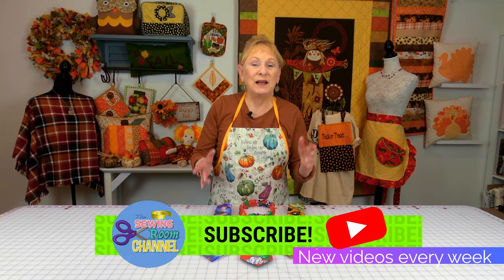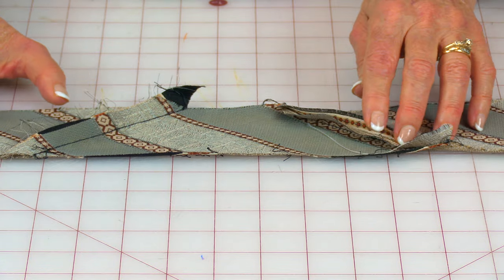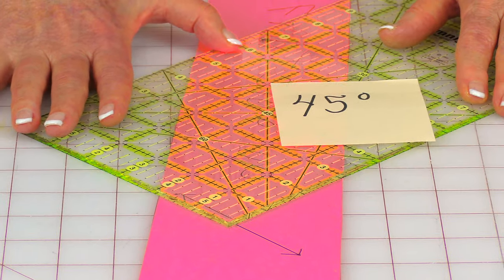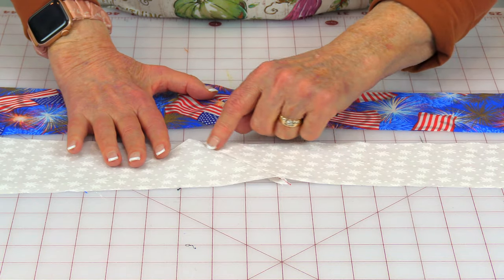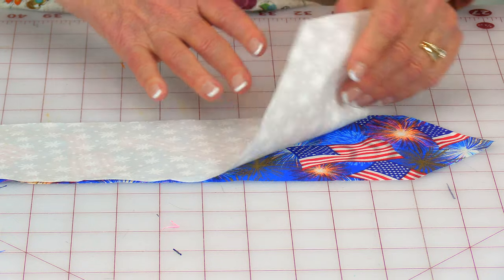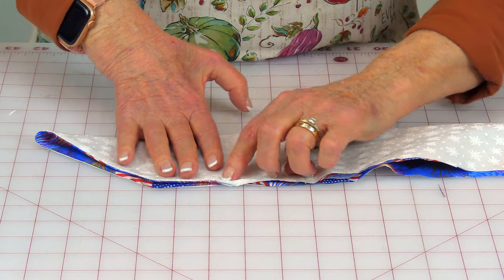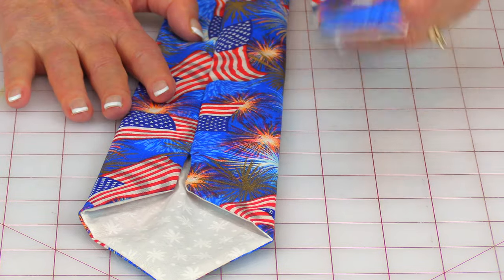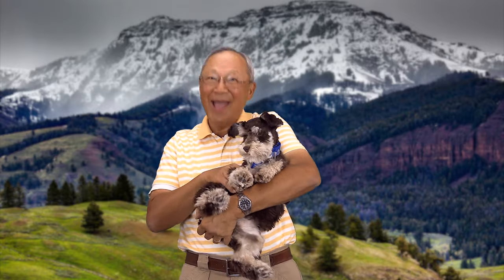How to Make a Custom Tie | The Sewing Room Channel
In this tutorial I will demonstrate how to make a DIY tie.